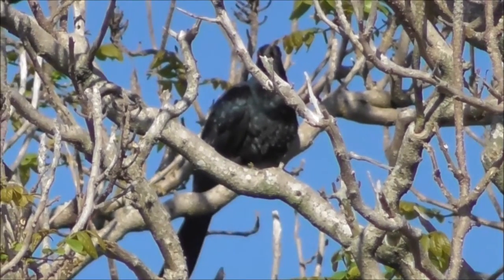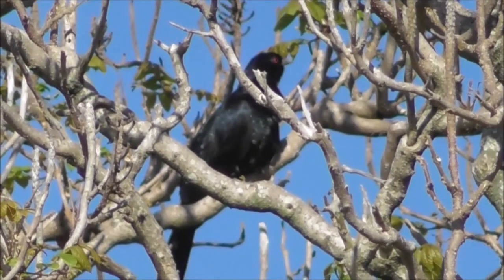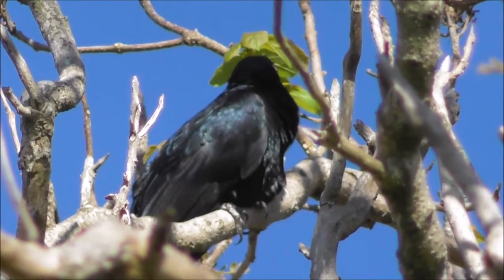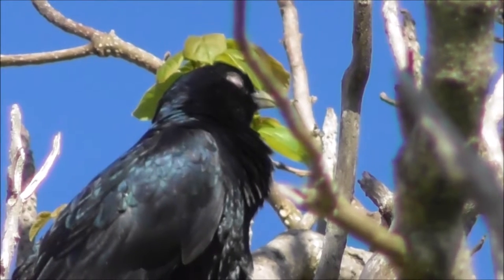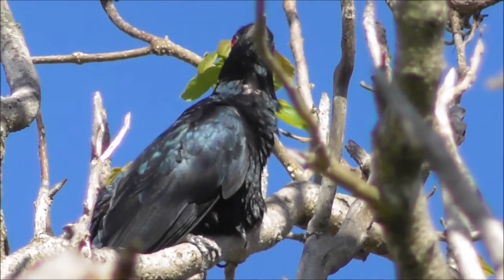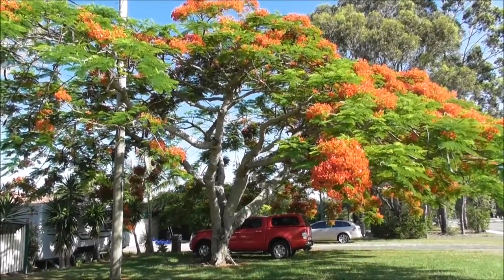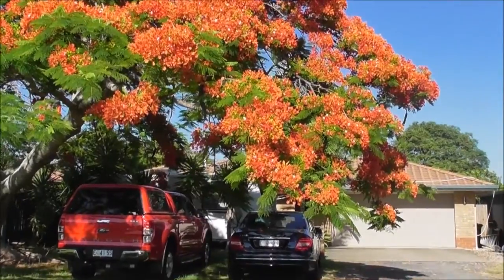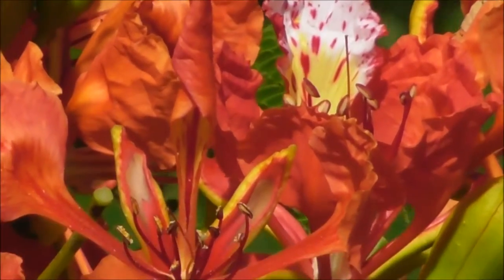Common Koel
CARS, PLANES, FLORA AND FAUNA!
A few more things I noticed and recorded using my electronic Nature Journal on an early morning walk around Deception Bay.
But unfortunately as it was 07.30 in the morning mid-week and people were hurrying to work and school, and lot of aircraft were flying over head too, so all that noise almost drowned out my commentary so I'm sorry about that. But everybody was very friendly and said good morning so that was nice.
1 - Common Koel (Eudynamys scolopacea). An interesting write up for this bird. Apparently a large parasitic cuckoo well known in it's range for it's carrying 'koo-eel' call. Hence it's name I guess. It selects hosts that build open cup nest to lay it's eggs in, Magpie-larks, Miners, Figbirds, then fly's off and lets all those poor birds do the hard work! What a life!
2 - Poinciana Tree (Delonix Regia) Another interesting write up in good old Wikipedia about this Tree. Delonix Regia is native to Madagascar's dry deciduous forests. In the wild it is endangered, but it is widely cultivated elsewhere.The flowers are large, with four spreading scarlet or orange-red petals up to 8 cm long, and a fifth upright petal called the 'standard', which is slightly larger, white with red and yellow spots. It is also one of several trees known as Flamboyant or Flame tree. That figures!
I learn something every day.
Location -
Deception Bay, Queensland, Australia, Planet Earth.